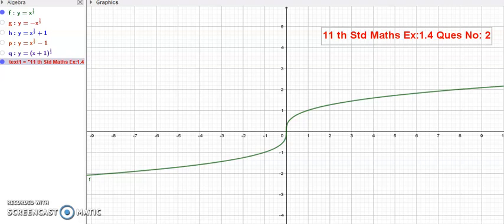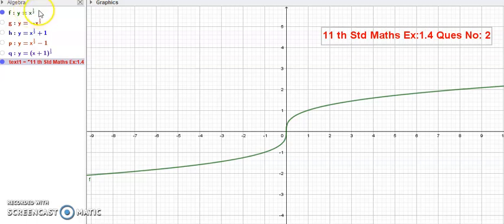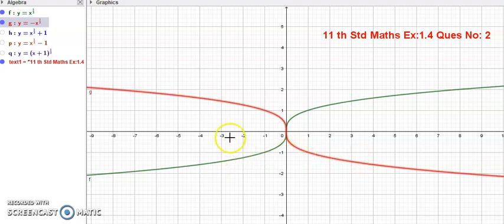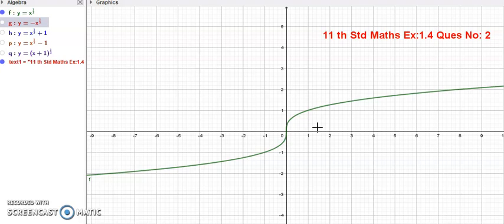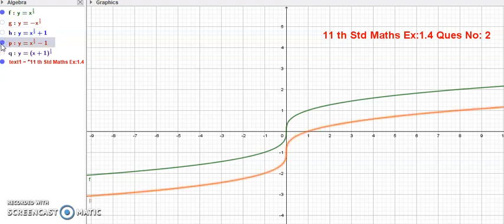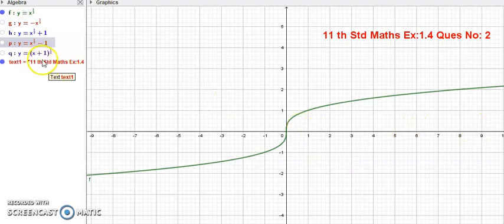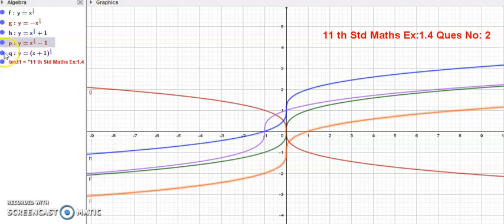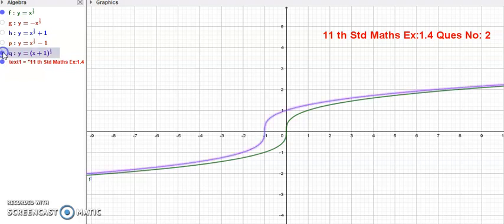11th Std Maths Ex.1.4(2) Graphical view using Geogebra for the curve y = (x)^1/3 draw the graph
Tamilnadu stateboard 11th Std Syllabus

Please see the blackboard work of the same sum to feel the concept

Click here and see black board workout of same sum